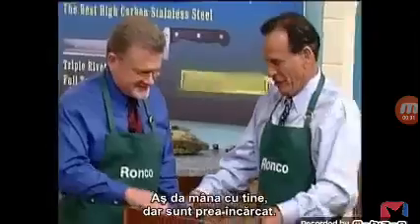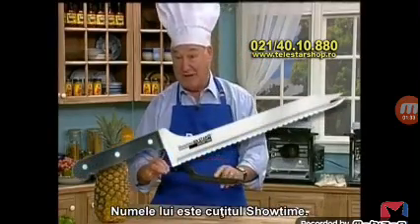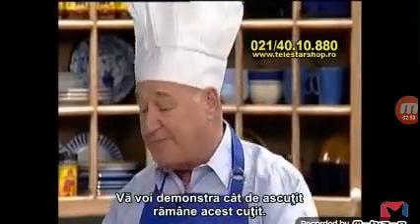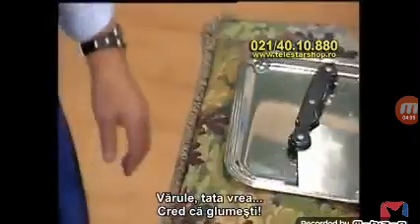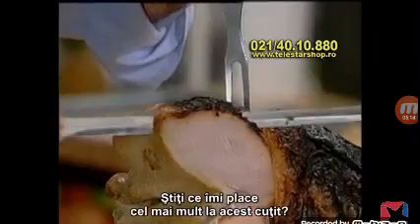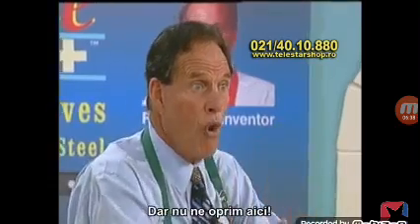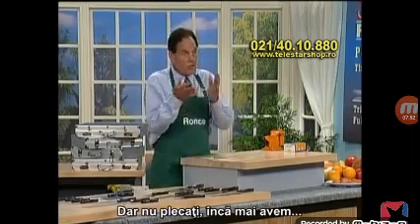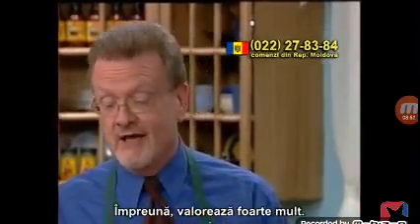Teleshopping DW Germania 15 Decembrie 2008